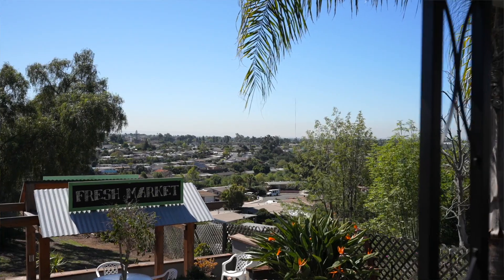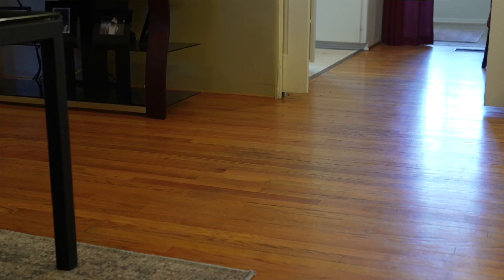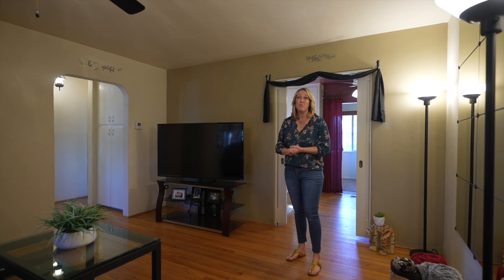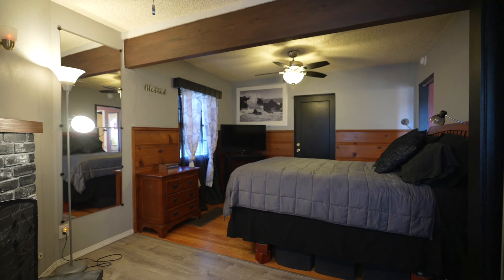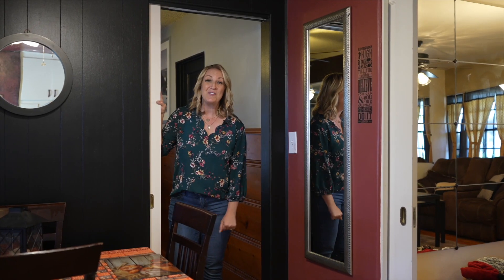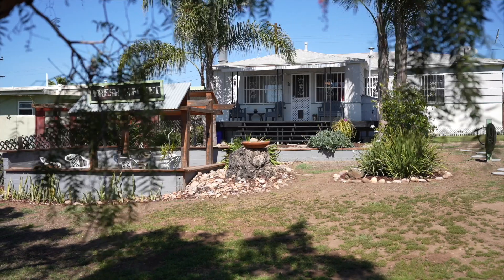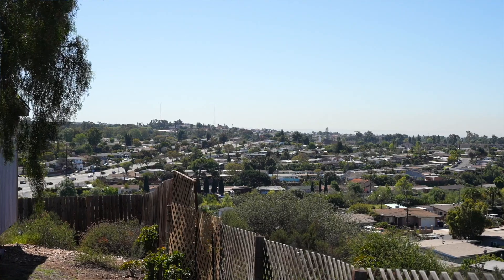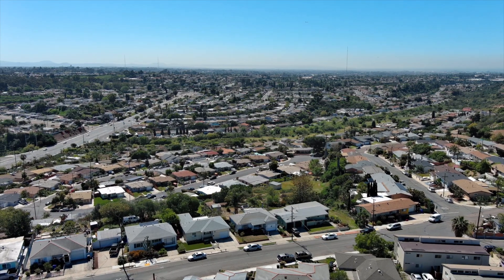Katherine Materiale | 5283 Ogden St. San Diego, CA | Calilookbook Real Estate Photography